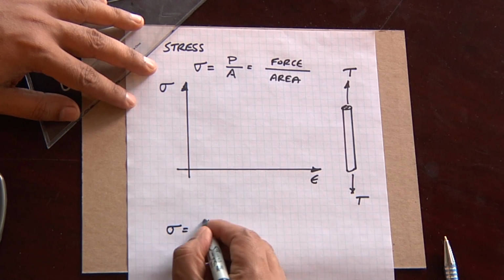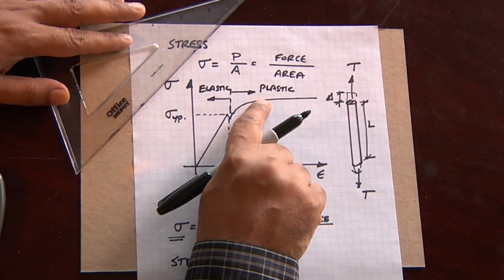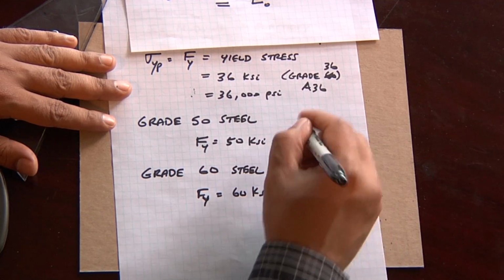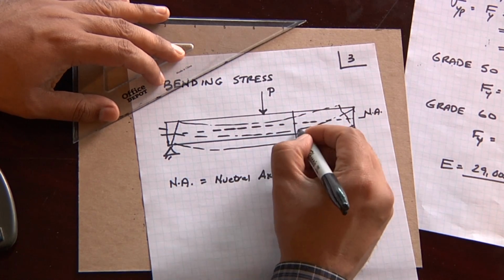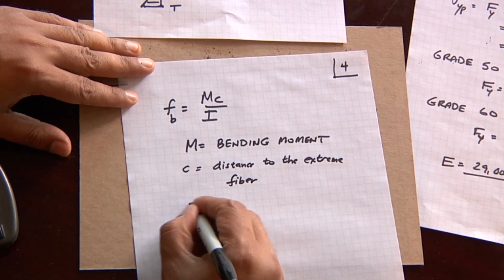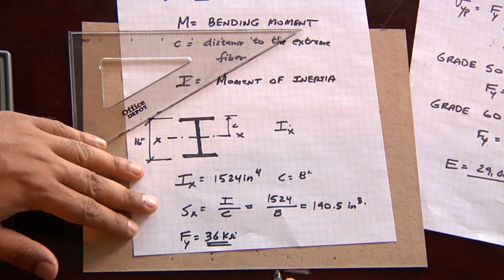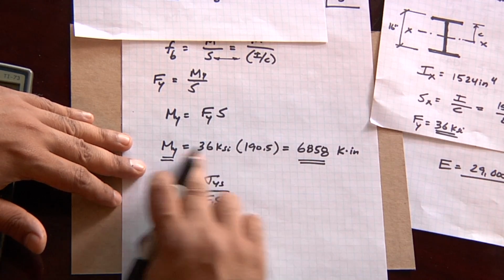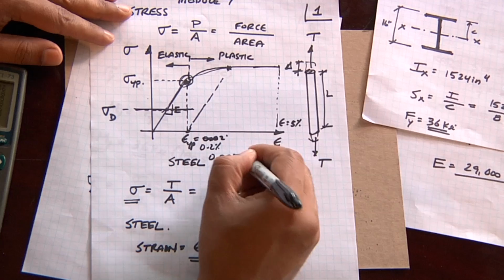AIA Structural Exam Preparation Module 7 ✨ Structural Vignette Design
Are you preparing for AIA exam? Looking for vignette structure explanation with engineering stress and strain equations?

This vignette is meant to see if you have the bare minimum of skills to practice architecture. The scope of a structural vignette is limited, but it compensates for it with byzantine complexity.

Architectural Vignettes depict simply a section or a detail of a structure rather than the complete complex. Unfinished edges and free-form compositions are distinguishing characteristics. They're commonly employed in advertising to highlight a building's unique selling point, as well as in editorial reports to highlight key design aspects. As you prepare to take on the Structural Systems section, the Structural Vignette design will help you stay focused.

Stress-strain analysis (also known as stress analysis) is a branch of engineering that employs a variety of techniques to determine the stresses and strains in materials and structures that have been subjected to forces. Stress is a physical term that expresses the internal forces that nearby particles of a continuous material exert on each other in continuum mechanics, whereas strain is a measure of the material's deformation.

Civil, mechanical, and aerospace engineers involved in the design of structures of various sizes, such as tunnels, bridges, and dams, aircraft and rocket bodies, mechanical parts, and even plastic cutlery and staples, do stress analysis as a primary responsibility. Stress analysis is also used in the maintenance of these structures as well as the investigation of structural breakdowns.

Stress analysis is frequently used as a tool rather than a goal in engineering, with the ultimate goal of designing structures and artifacts that can sustain a particular load while using the least amount of material or meeting some other optimality requirement.

Classical mathematical techniques, analytic mathematical modeling or computational simulation, experimental testing, or a mix of methodologies can all be used to accomplish stress analysis.

The AIA (American Institute of Architects) is a professional architectural organization in the United States dedicated to promoting architecture and providing resources to aspiring and seasoned architects. Their goal is to use good design to effect positive change not only in American architecture but also around the world. By following these laws, the organization has safeguarded both the integrity of architecture as a profession and the prestige of AIA.